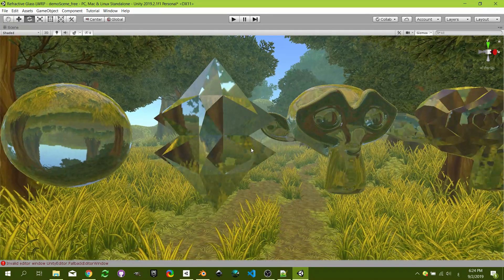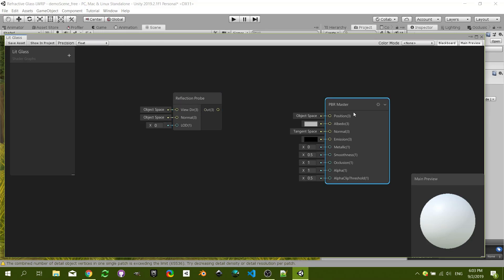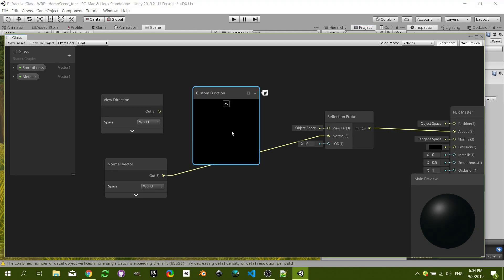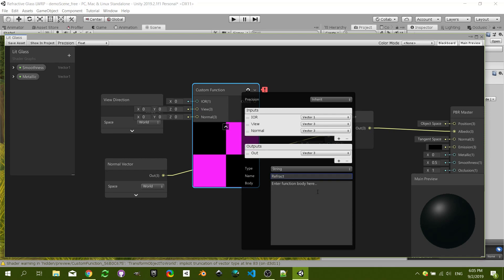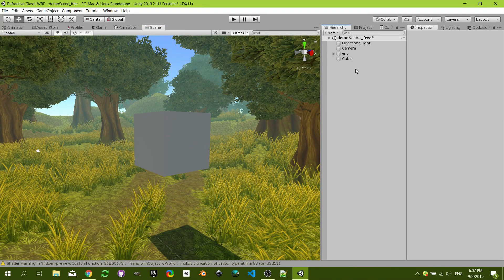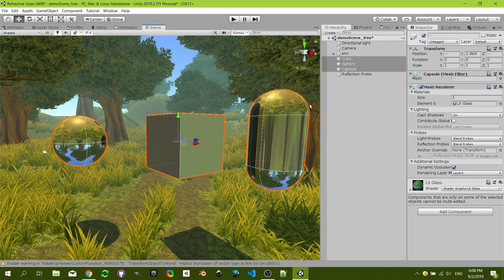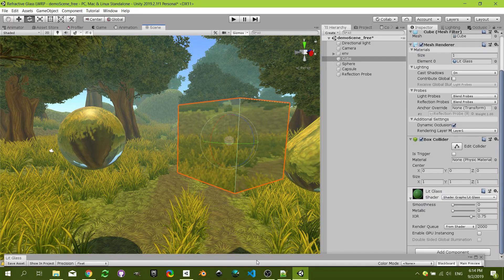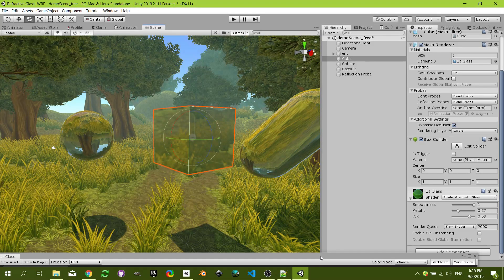Refractive Glass in Unity 2019 using Shader Graph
This is a tutorial on creating a simple refractive glass shader using the new API for custom nodes in Shader Graph v6+.

To learn how to add normal mapping and other cool looking additions checkout my other tutorial:

                            Popular Links

                               Free Stuff